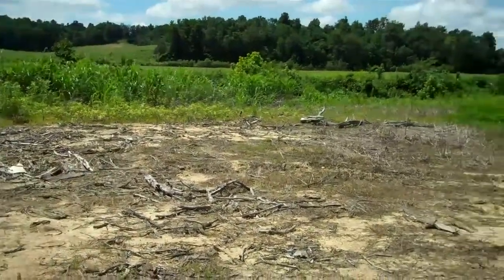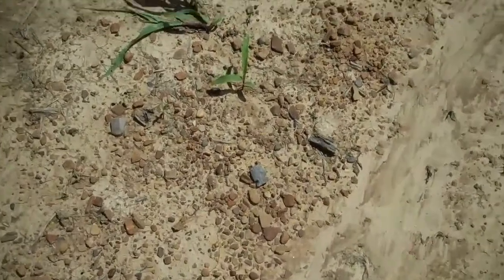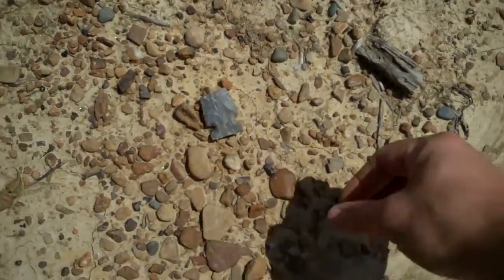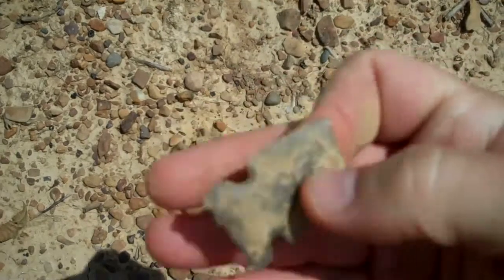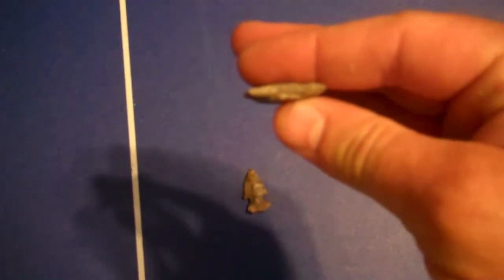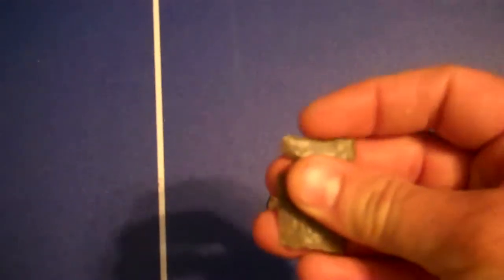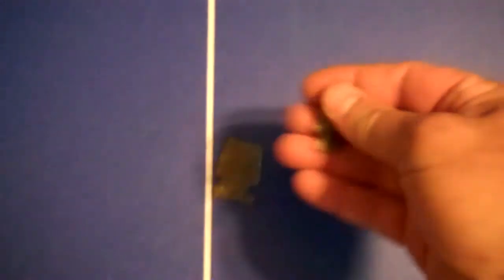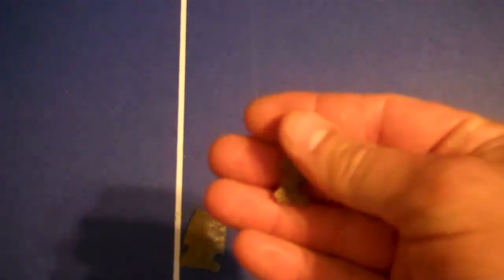6/24/11 Windy Hill Campsite